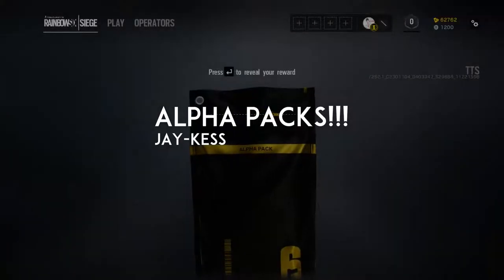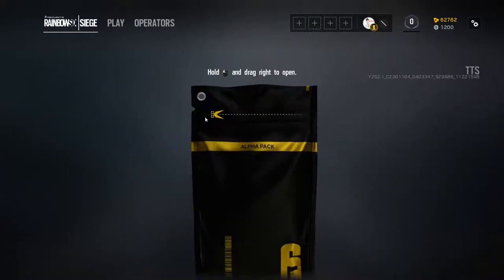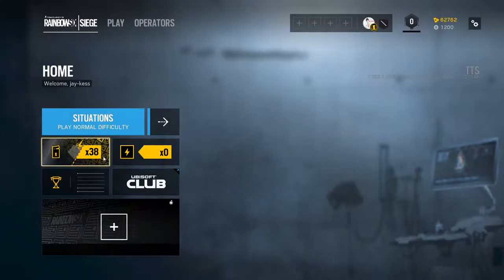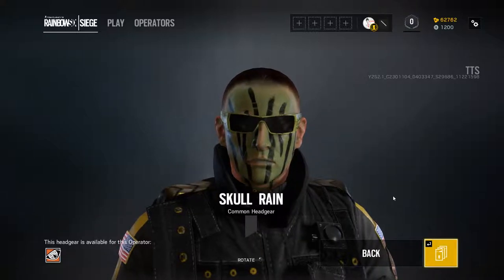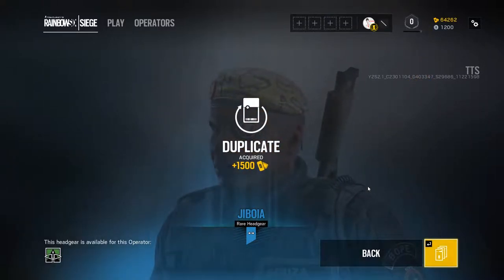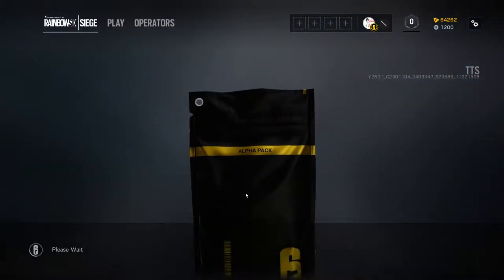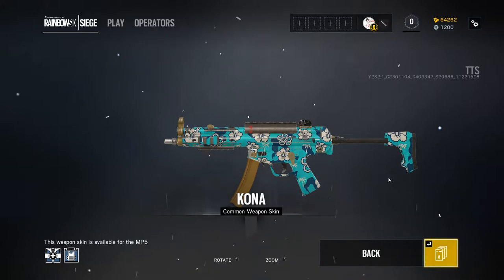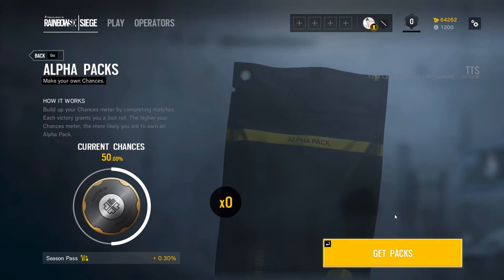Alpha Packs!!! - Rainbow Six Siege [TTS]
Opening Alpha Packs in the Technical Test Server (TTS), to be released in Operation Health Patch 2.2.1.